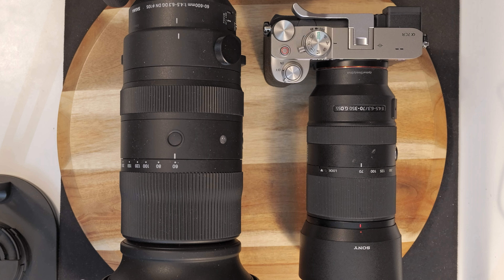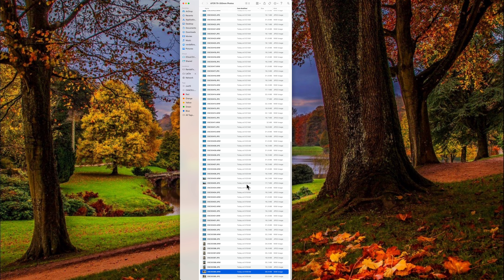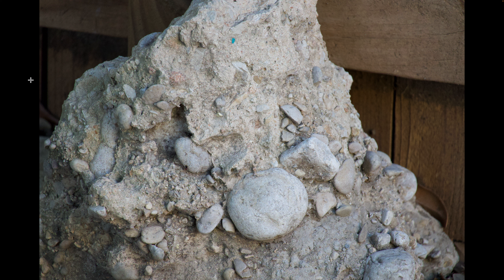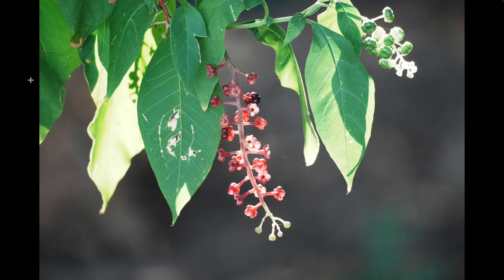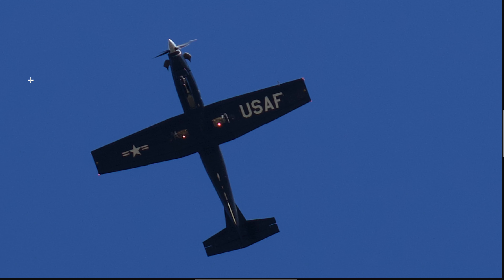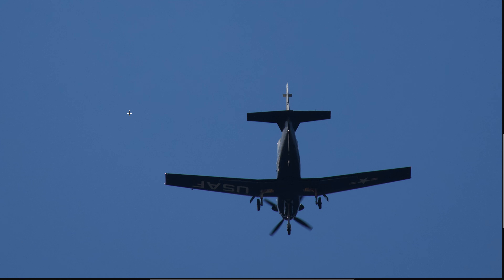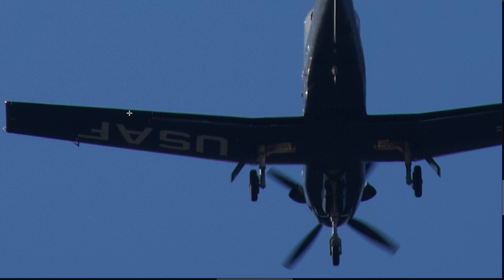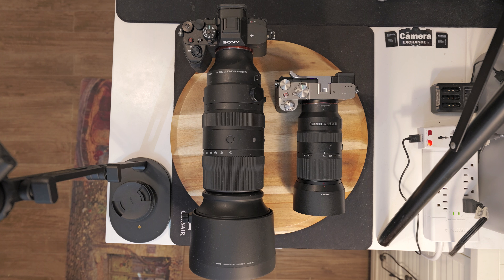Sony A7RV vs A7CR using Telephoto Zoom Full Frame and APSC Lenses on 2024/10/03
Would You be willing to carry a Full Frame Camera with less features but still have a good megapixel pics in APSC using a Crop Sensor Lens.  Less weight and size plus I will show the benefits of doing this on the A7CR.  Stay Safe and Keep Smiling!  Cheers!